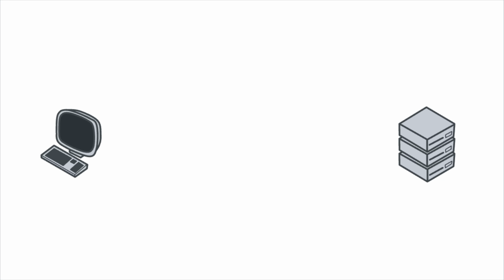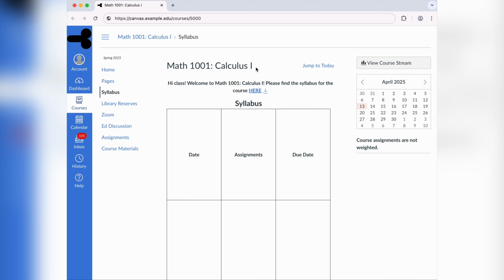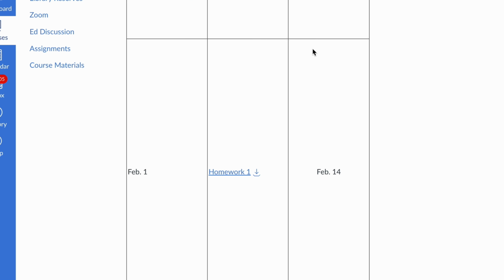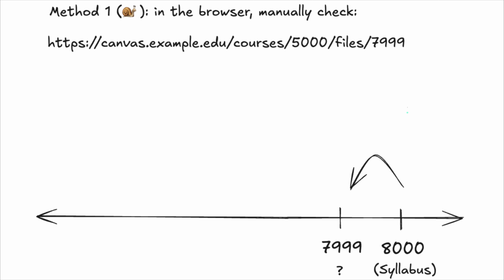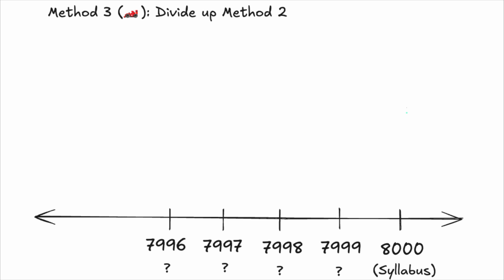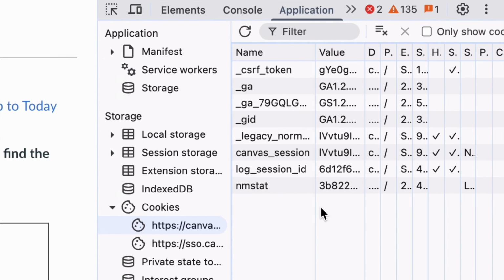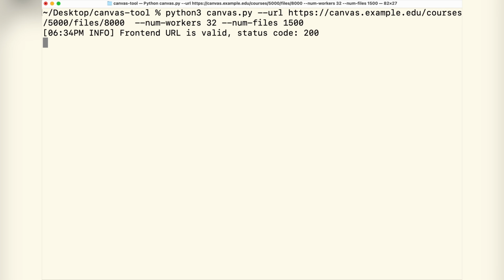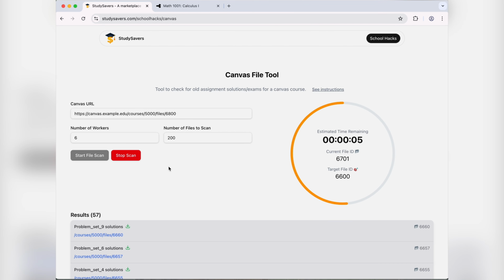Schooling the Most Hated Education App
computer science is actually goated